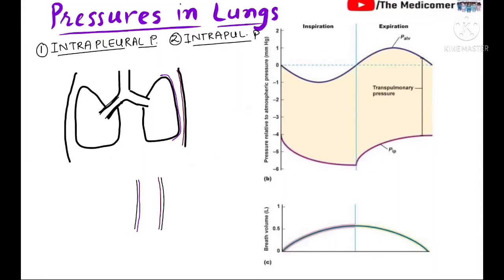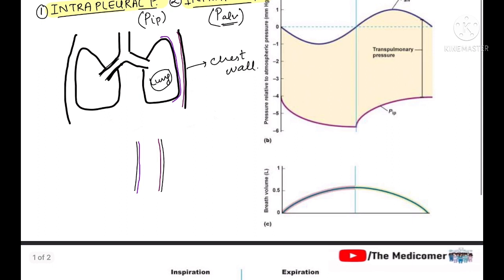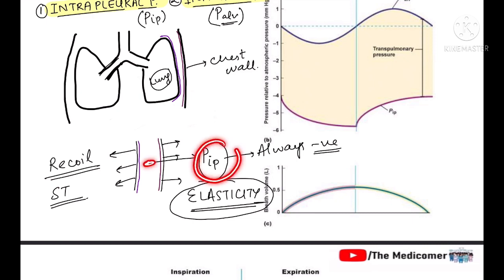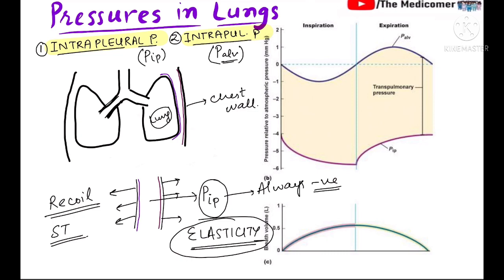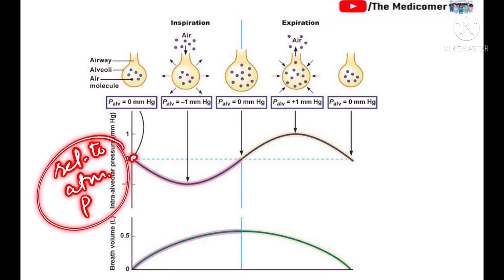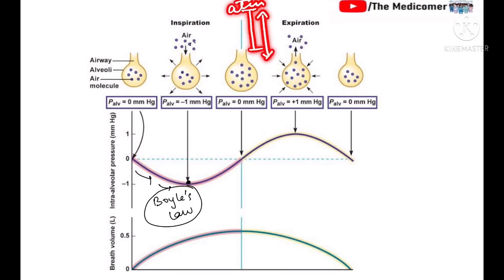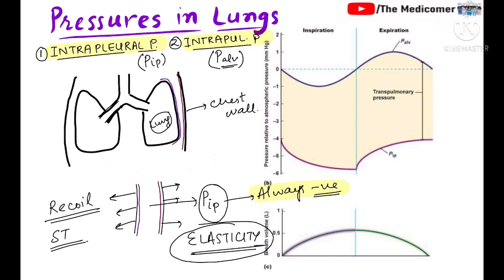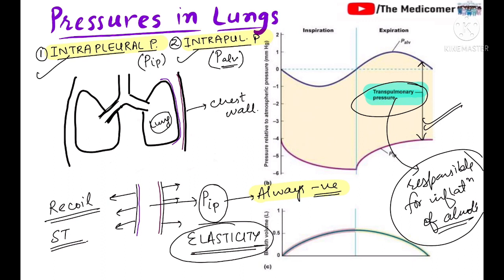Pressures in Lungs - Respiratory Physiology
Intrapleural pressure
intraalveolar pressure
transpulmonary pressure